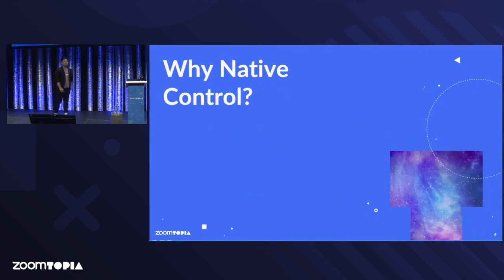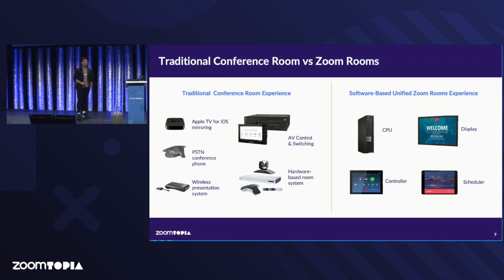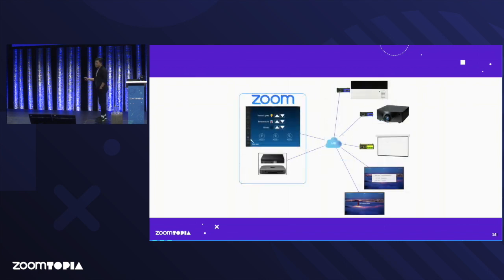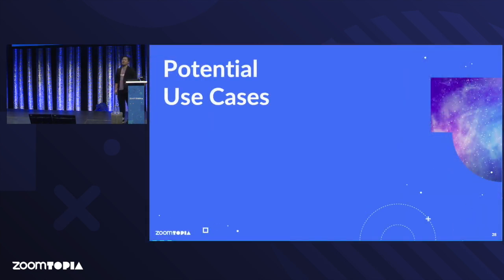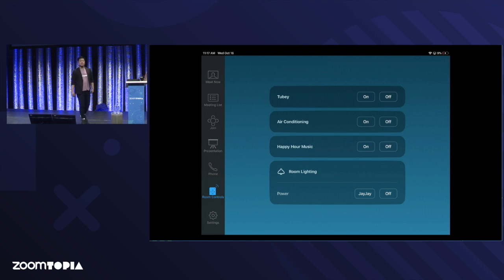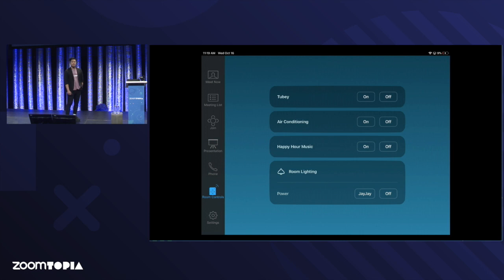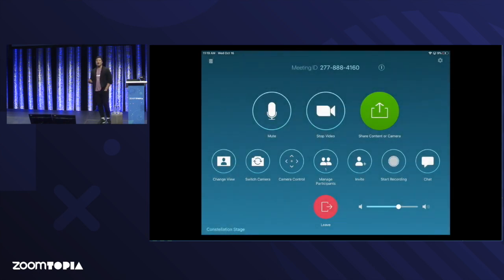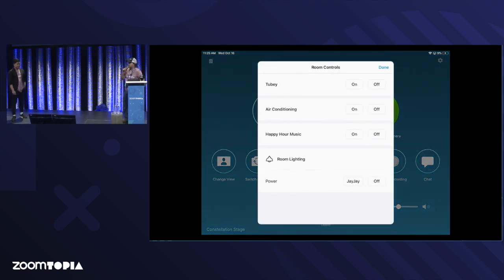Introducing the Zoom Rooms Native Control Systems Management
Your rooms controller can now do so much more than control in-room meeting and A/V. Come see our new built-in advanced room control interface for controlling lighting, shades, and other environmental controls directly from the Zoom Rooms Controller. We'll discuss how you can implement this at your organization and potential use cases for the native Zoom Rooms control system.